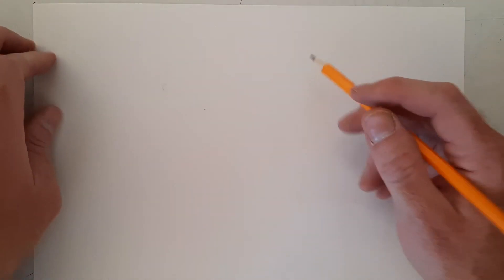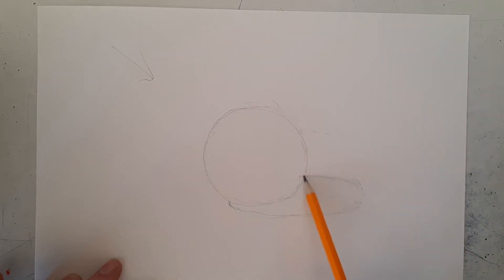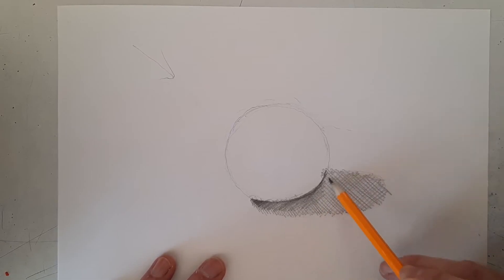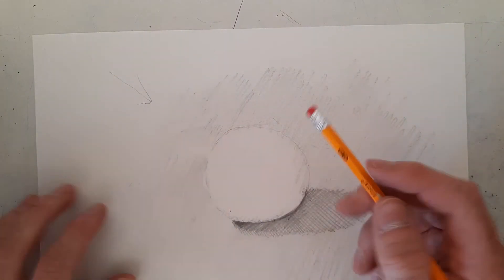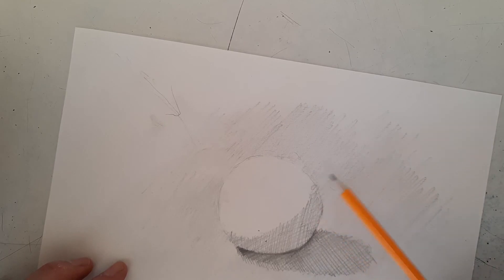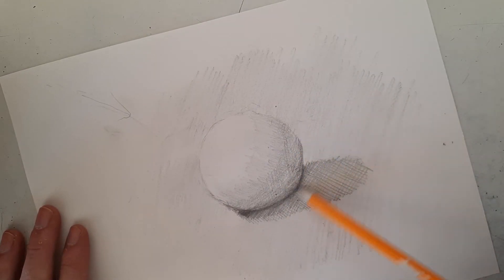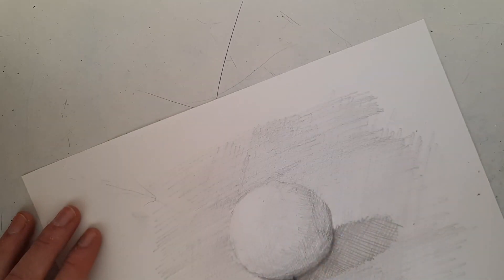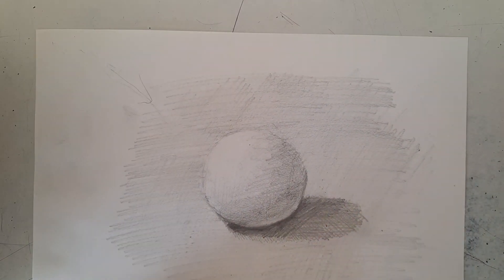How to draw a sphere